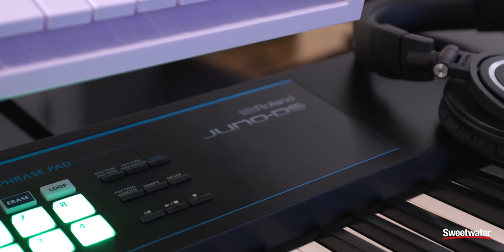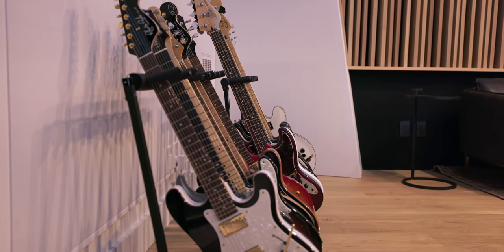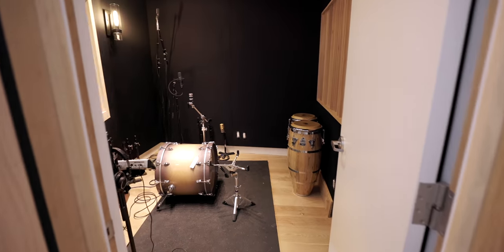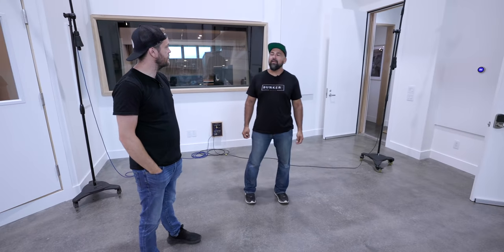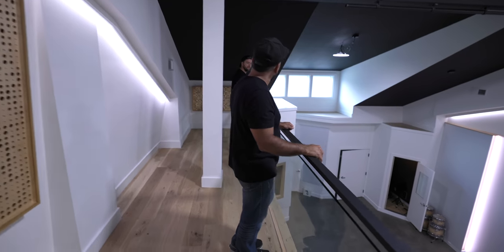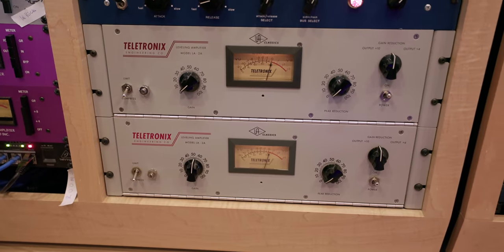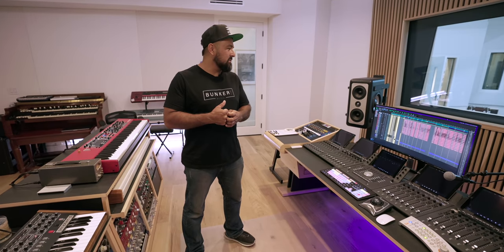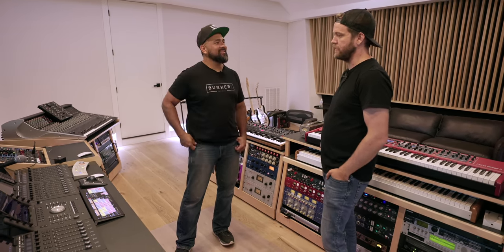ULTIMATE HOME STUDIO Setup 2022 | Bunker Five (studio tour)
Side tables on wheels: